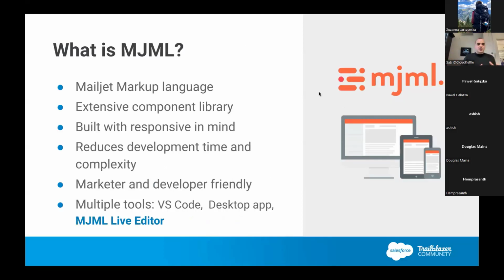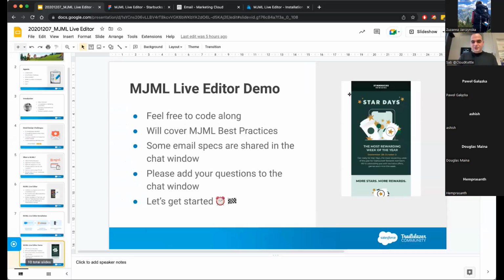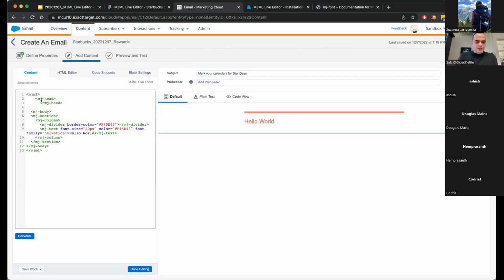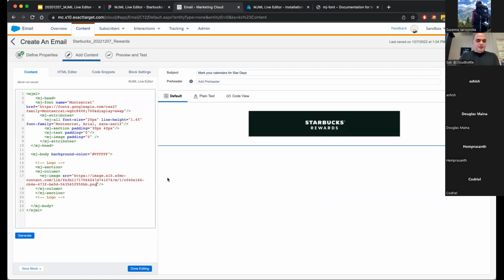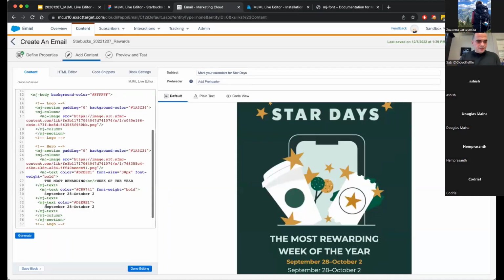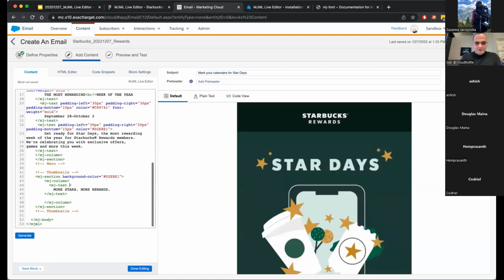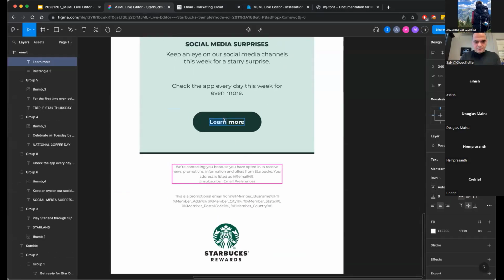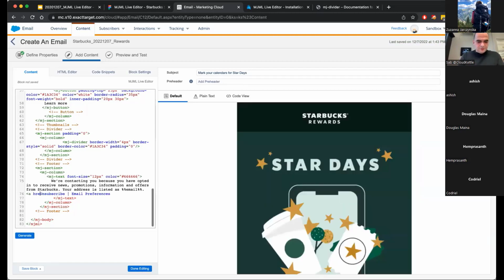MJML Live Editor App Deep Dive with Sabuhi Yahyayev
Did you know that there’s a quick and easy way to create professional emails within Salesforce Marketing Cloud?

The new MJML Live Editor App is a brand new tool that allows SFMC users to create Email templates right in Content Builder, and publish HTML without leaving email studio.

Grab your own copy of this FREE app, and then join our working session where we will code along with you and help you create a new email, directly within Email Studio, and preview your changes real-time in Salesforce.

Join Marketing Automation Practice Lead, Sabuhi Yahyayev (and many more fabulous members of the SFMC Trailblazer Community) for this interactive session.